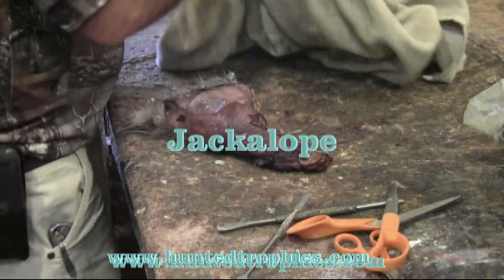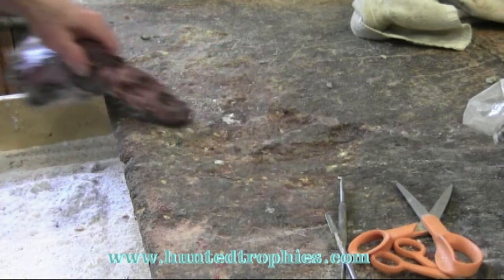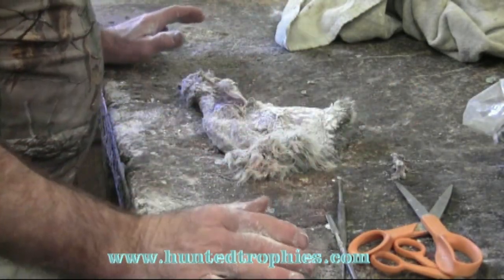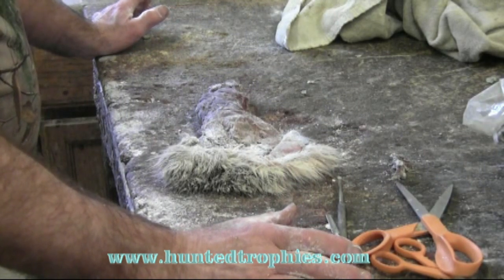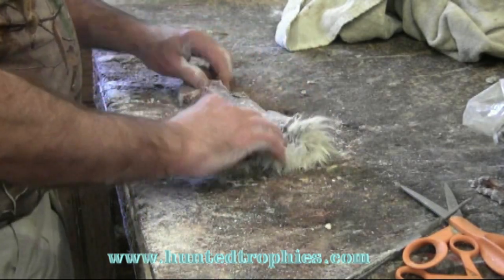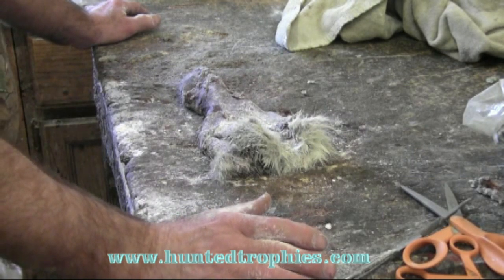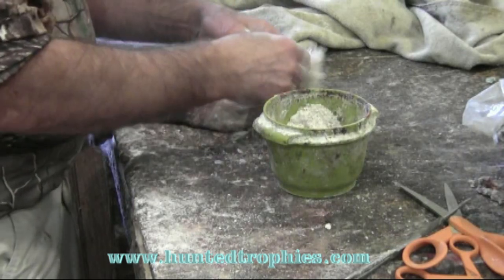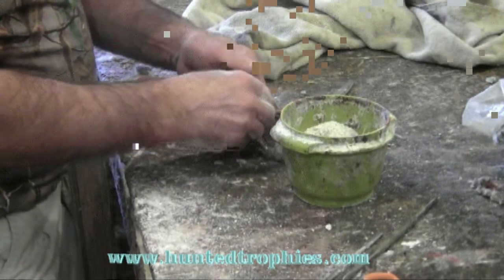Jackalope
To view the rest of this video on how to mount a jackalope, visit the url above.